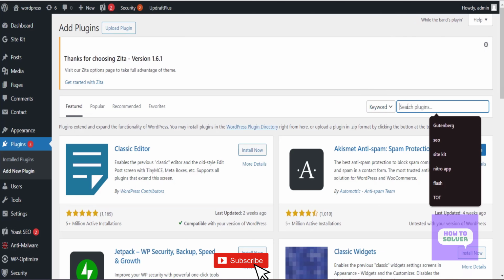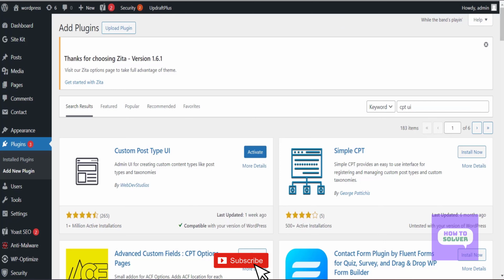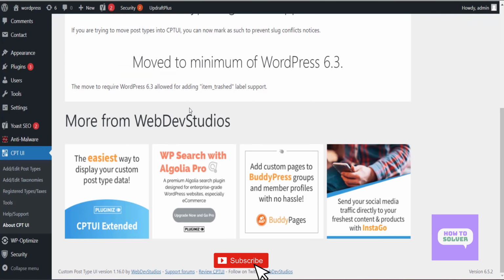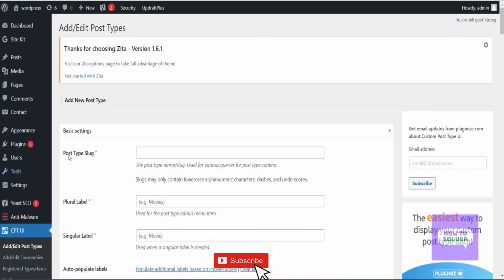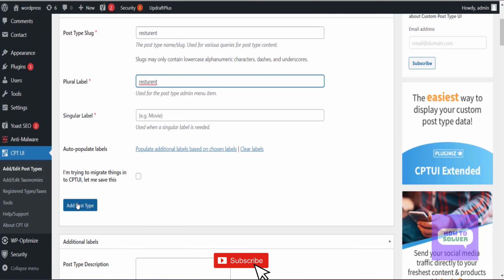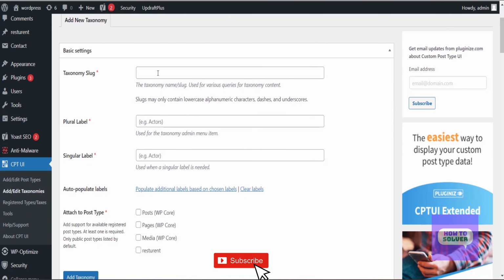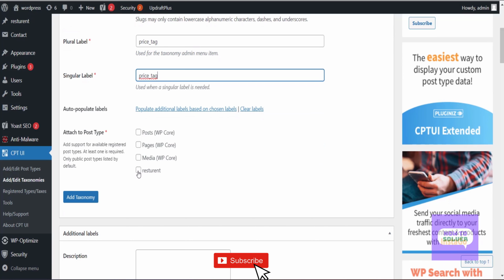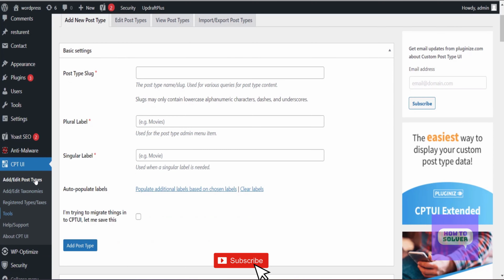how to create custom type post and taxonomies in WordPress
Learn how to create custom post types and taxonomies in WordPress with this comprehensive step-by-step tutorial. Enhance your website's functionality and improve content organization effortlessly.